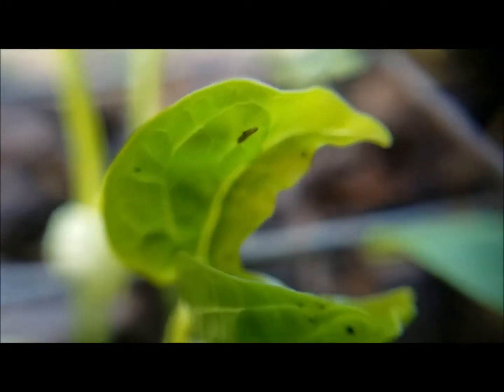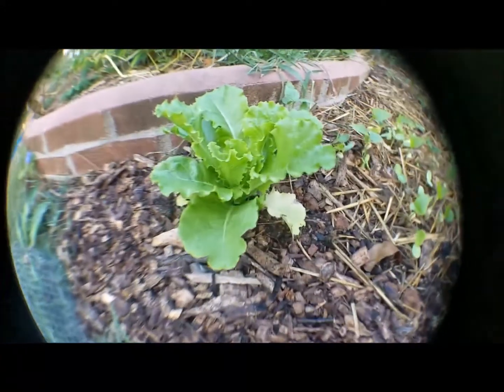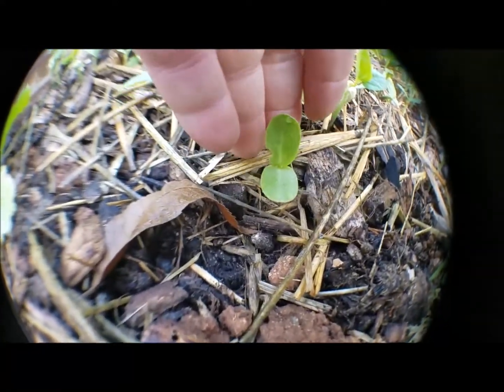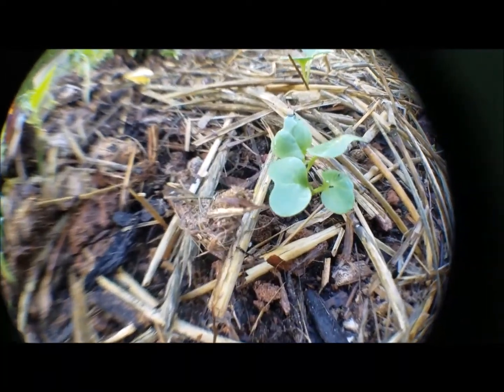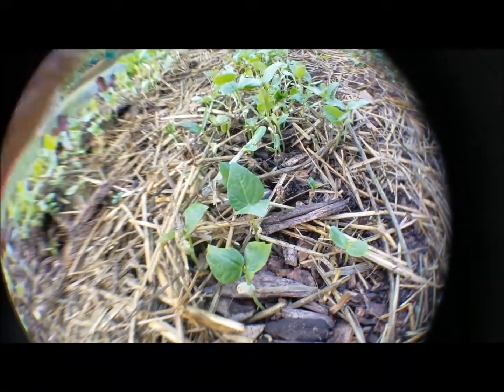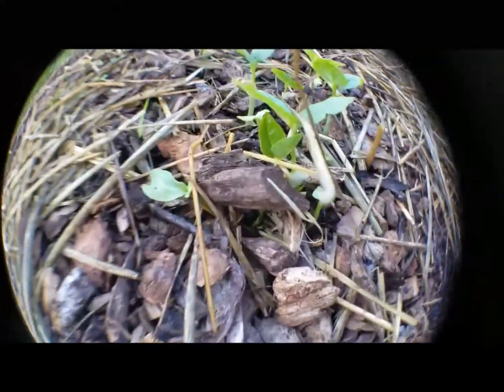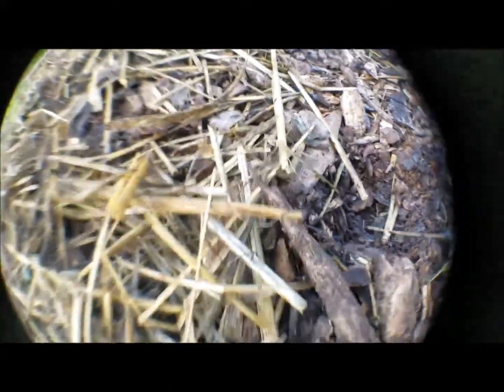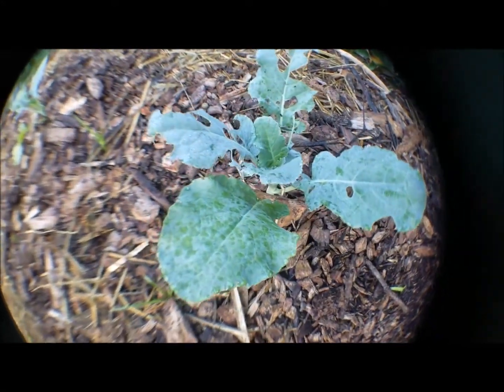Update: Fall Gardening, Fall crops to Plant Now, Preparing a Fall Garden Bed to plant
Fall gardening is a great time to plant fall crops. I planted this bed on Sunday and this video was taken on Friday.  I am super, super, excited to show you how well this bed is doing.  Almost everything is sprouting up and growing really well.